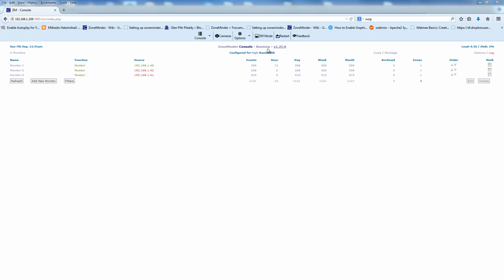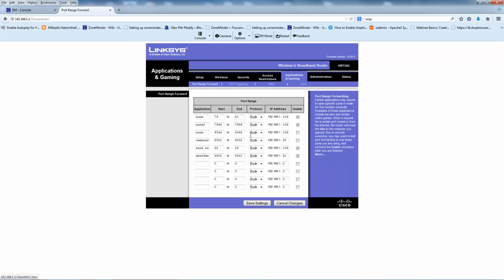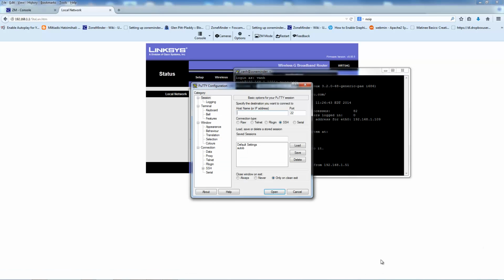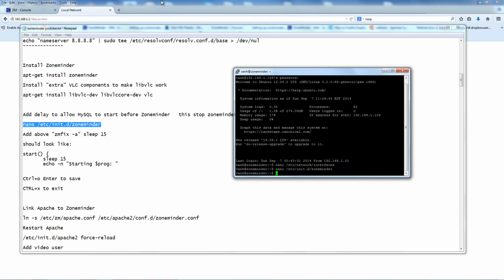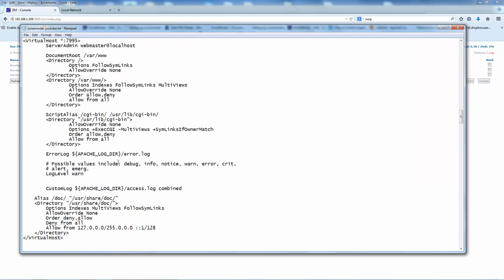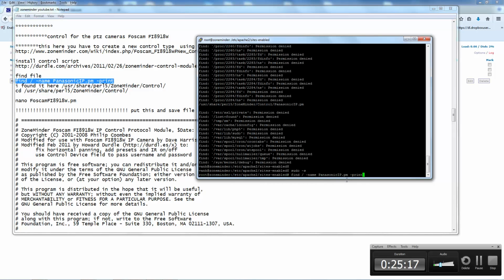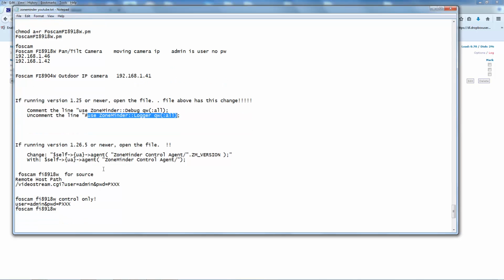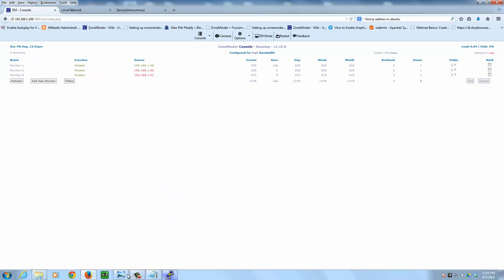Zoneminder install easy fast like a man! tutorial with foscam ip cameras free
VIEW THIS IN HIGH RESOLUTION.  CLICK ON GEAR AND CHOSE HD
Install zoneminder with Foscam FI8918W Pan_Tilt Camera

Foscam FI8904W Outdoor IP camera

text document for installation.

linux ubuntu server 12.04
security surveillance with  apache and  mysql server.
With dell desktop computer and the great zoneminder free software. Here is video instruction on how to do it.

apt-get install slapd